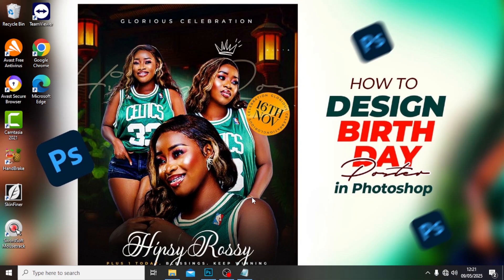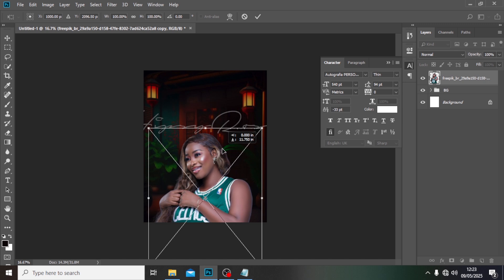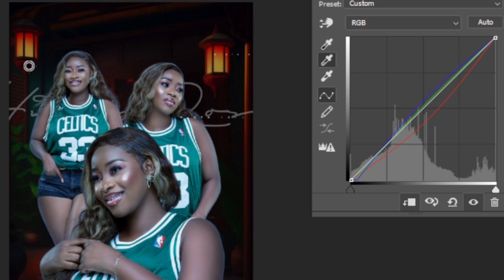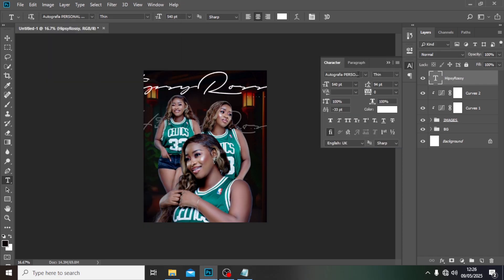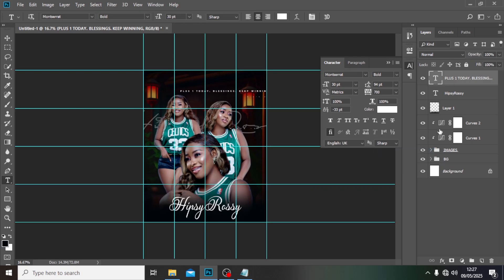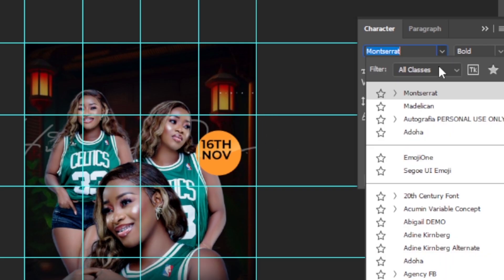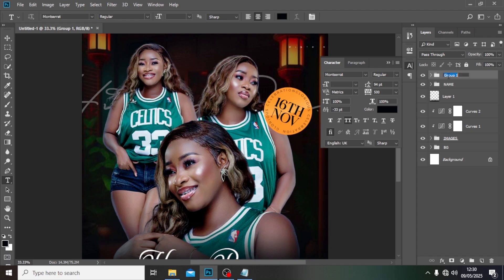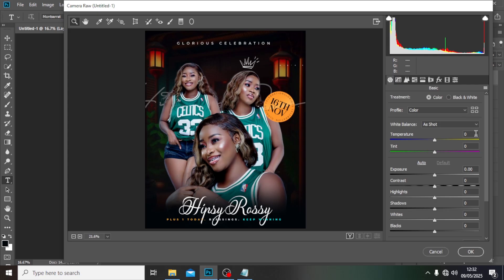Creative HAPPY BIRTHDAY Flyer Design | Photoshop Flyer Tutorial For Beginners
HAPPY BIRTHDAY Flyer Design | Photoshop Flyer Tutorial For Beginners